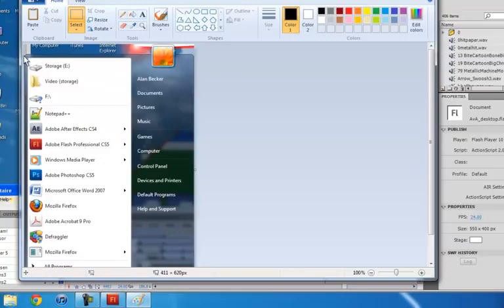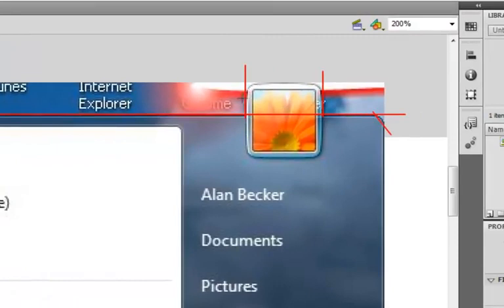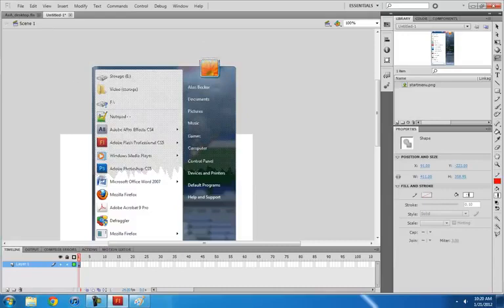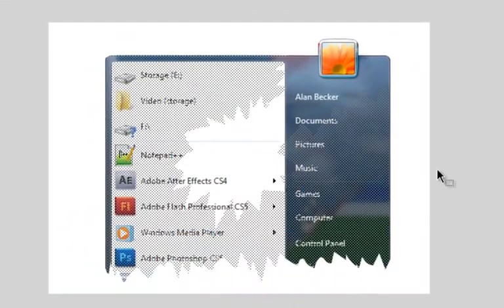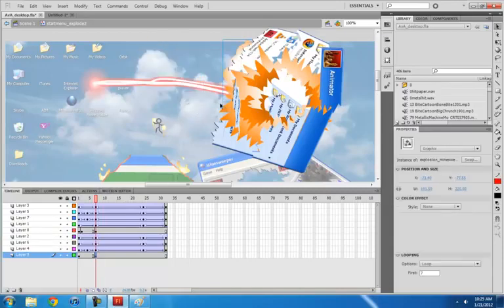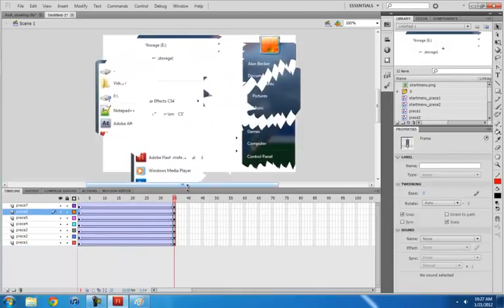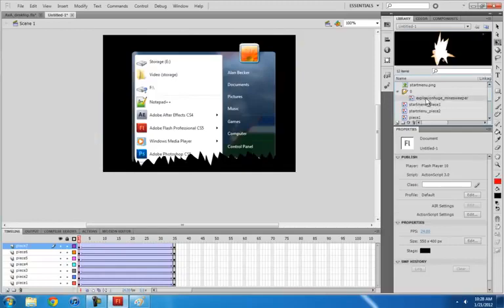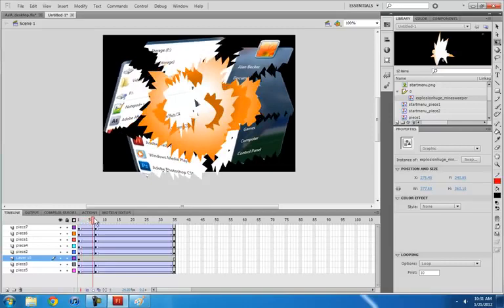Exploding Screenshots 001